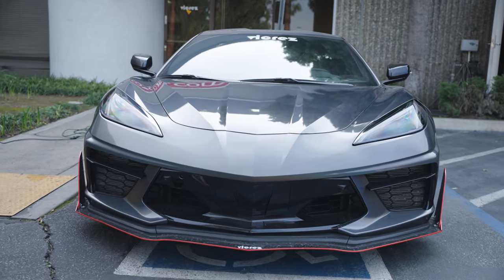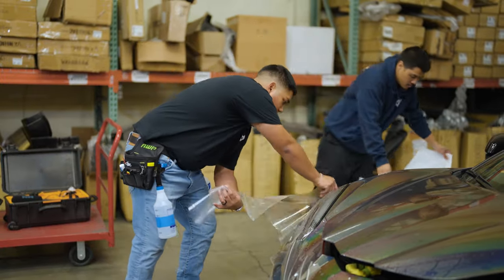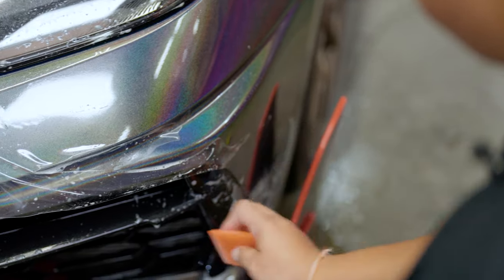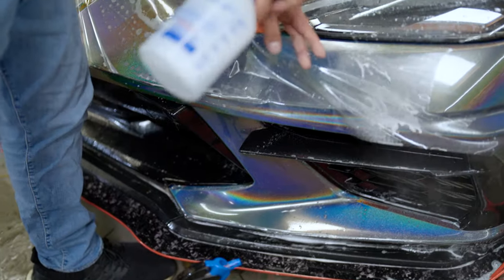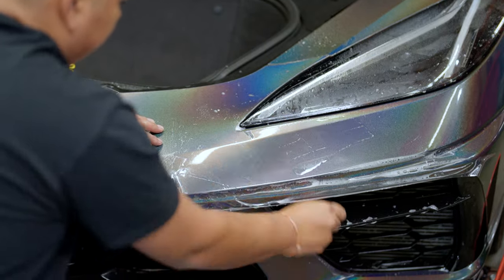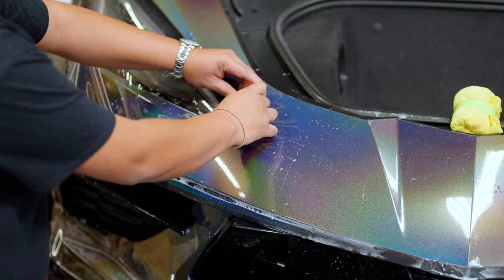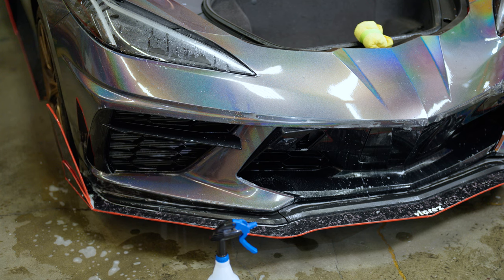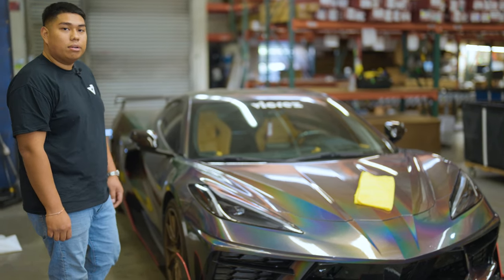How to Wrap a Car's Bumper in Vicrez PPF Protective Film